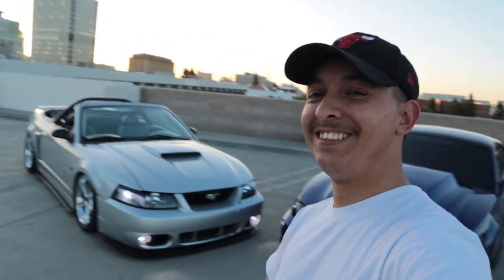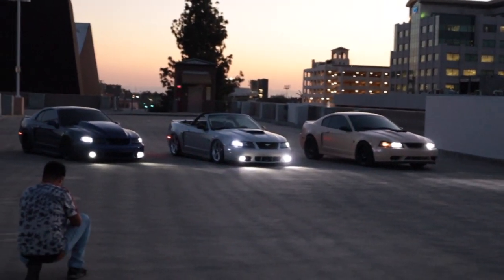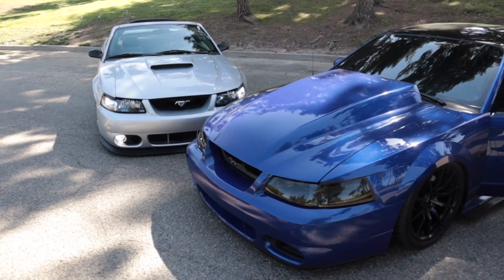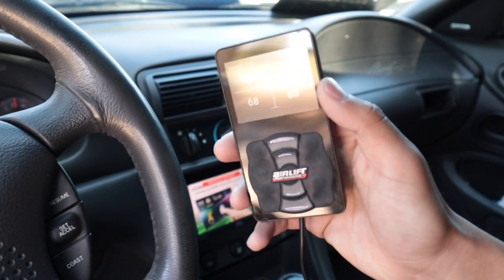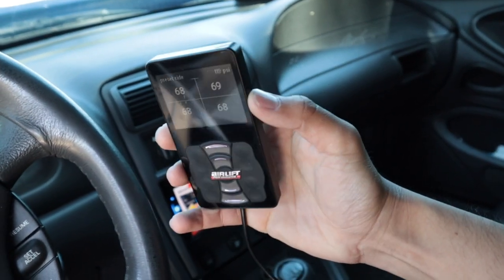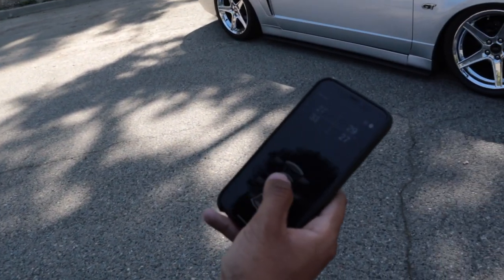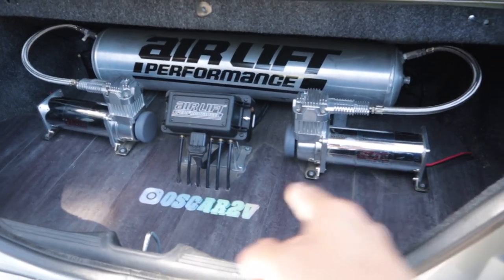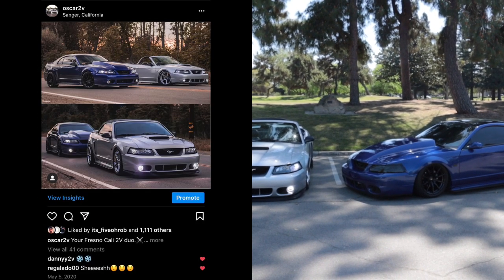SHOULD YOU BAG YOUR 99-04 MUSTANG? | Air Lift 3P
Should you bag your 99-04 Mustang GT/V6/ SVT ?

Appreciate you guys tuning in for another one of my youtube videos! Jose and I wanted to showcase our bag set ups for our 99-04 Mustang people out there looking to bag their cars soon or anyone looking into choosing the Air Lift 3P Management package.

Cinematic created by: @aslow_svt @oscar2v